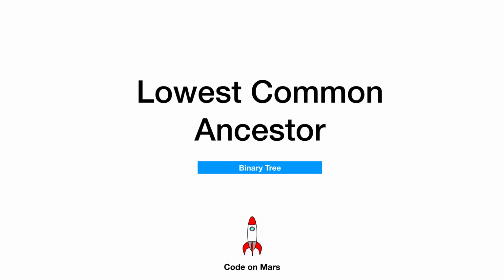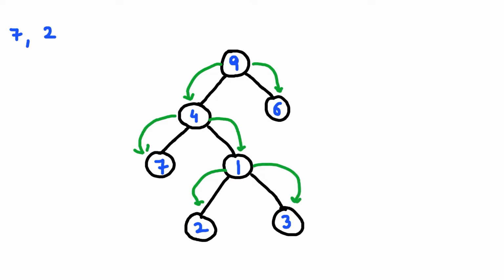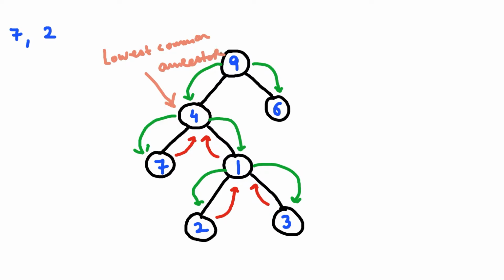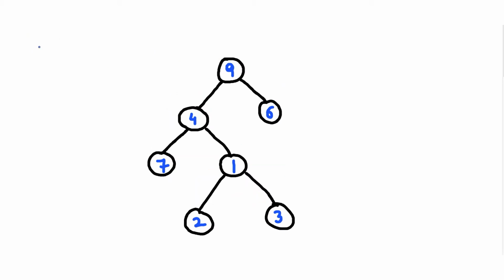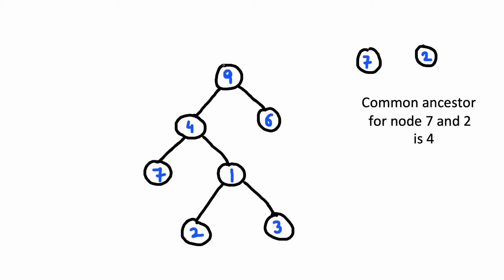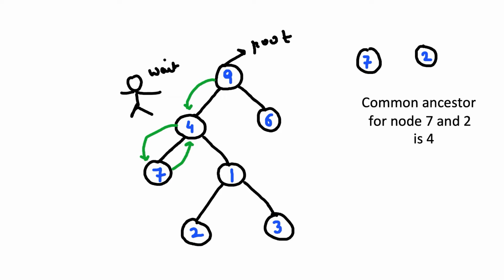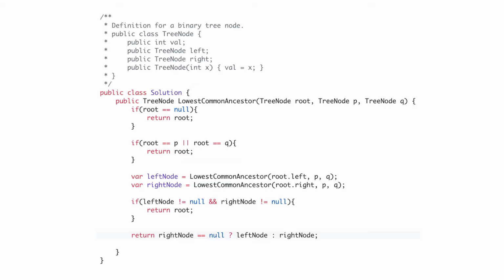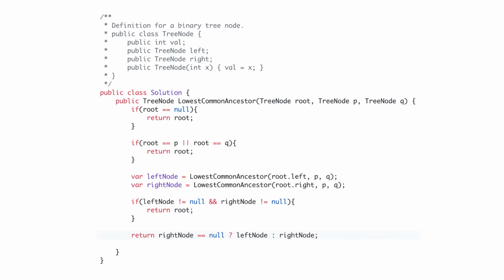Lowest common ancestor in a binary tree - DFS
Find the lowest common ancestor of the given 2 nodes of a binary tree.

"LCA of the binary tree"

📖 Suggested books
Introduction to Algorithms
Data Structures And Algorithms Made Easy: Data Structures
SPEAKING JAVASCRIPT AN IN-DEPTH GUIDE FOR PROGRAMMERS
Cracking the Coding Interview
DESIGNING DATA-INTENSIVE APPLICATIONS
Atomic Habits: The life-changing million-copy bestseller
System Design Interview - An insider's guide
DEEP WORK: RULES FOR FOCUSED SUCCESS IN A DISTRACTED WORLD